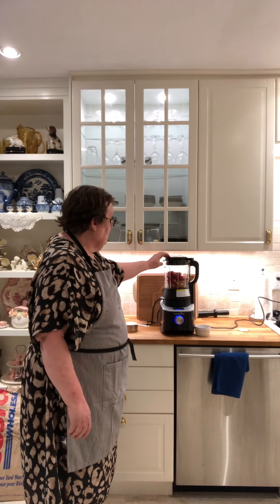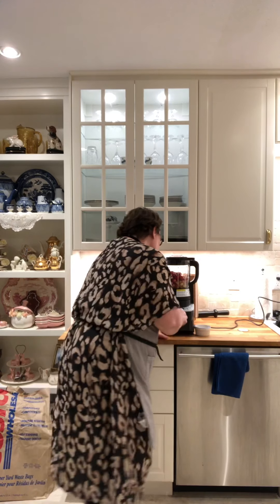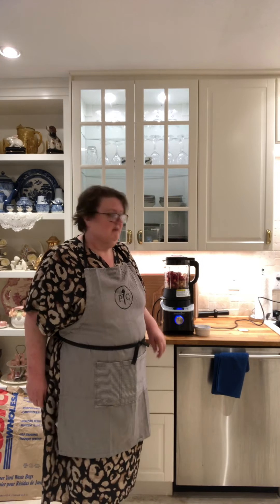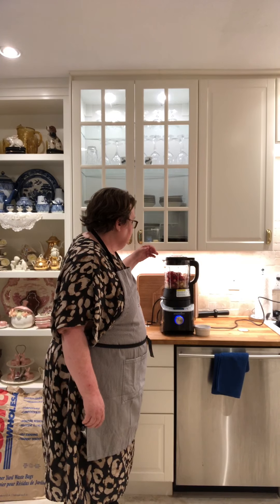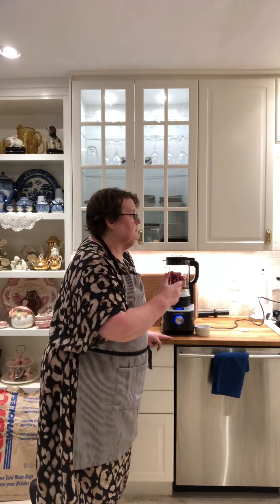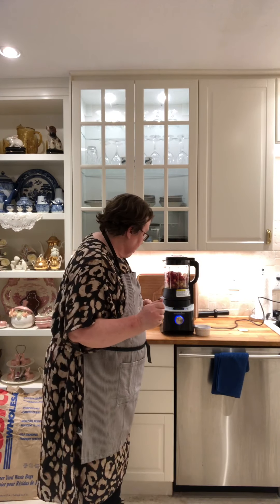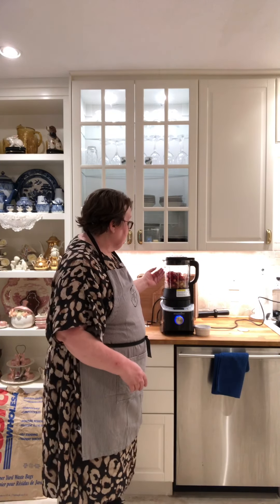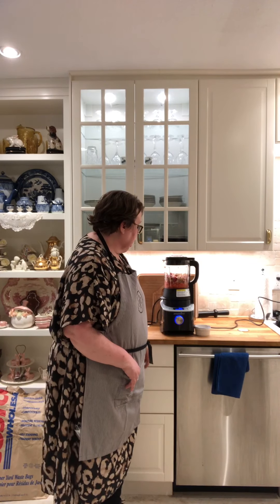Freezer Jam in Pampered Chef’s Deluxe Cooking Blender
Strawberry Rhubarb Jam. Yummm!